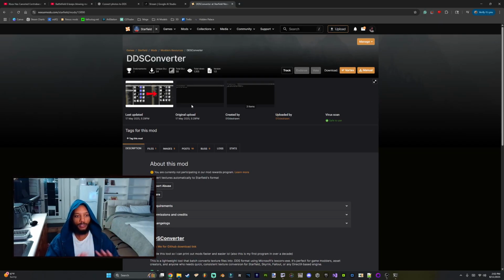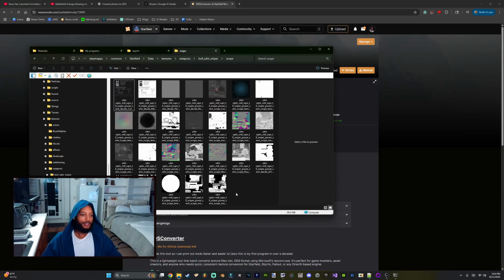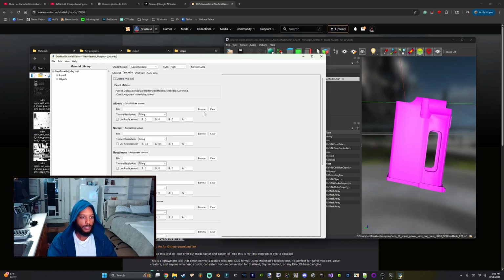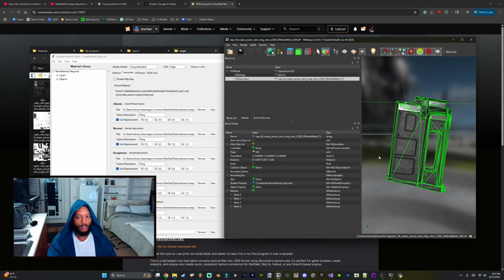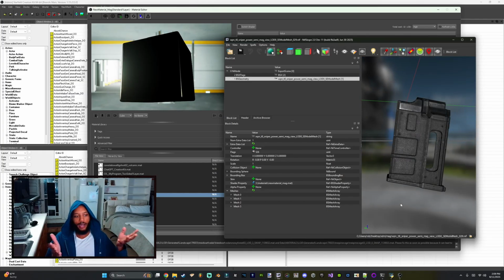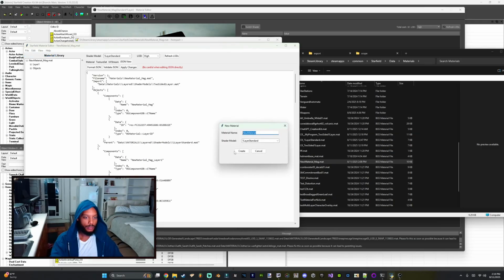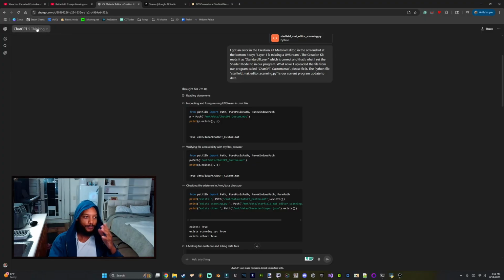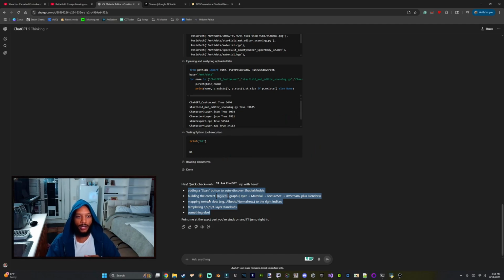I Built a Starfield Modding Tool with AI and It's a Game Changer